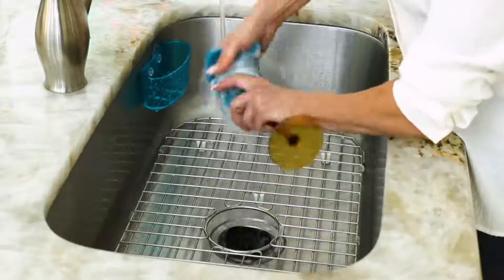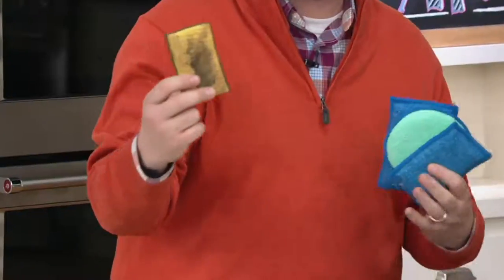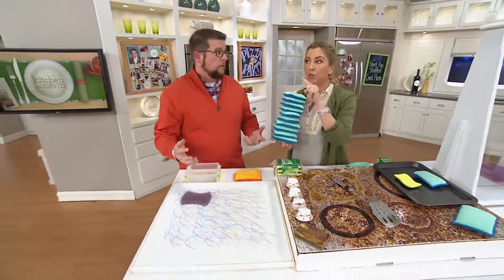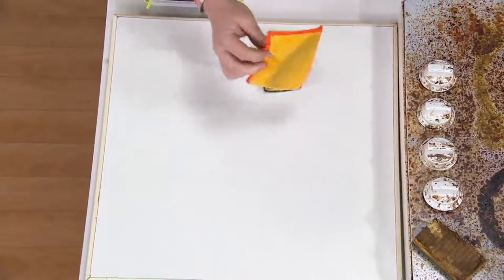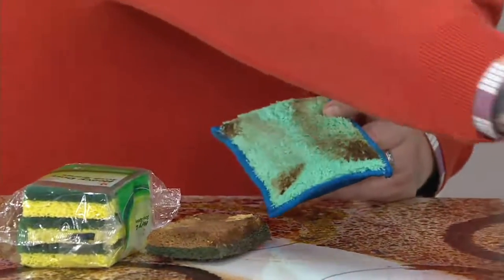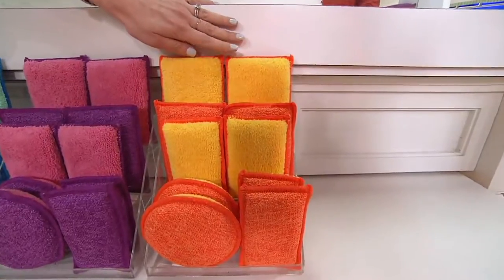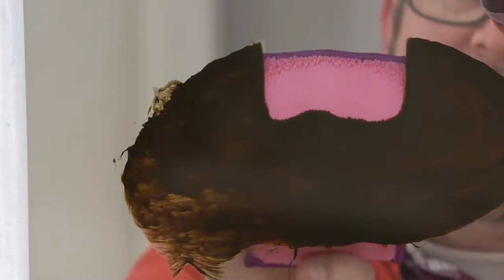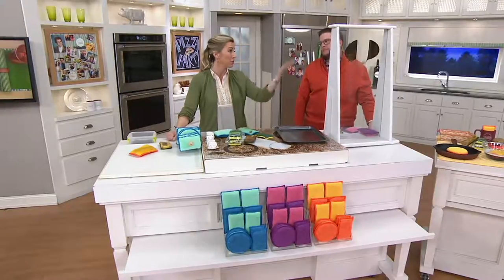Set of 10 Assorted Size Microfiber Sponge Set by Campanelli on QVC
Set of 10 Assorted Size Microfiber Sponge Set by Campanelli

From gentle cleansing to tougher tasks. You'll never be left high and dry with this 10-piece set of dual-sided microfiber sponges on hand. There's a size for every job--indoors and out. From Campanelli Products.